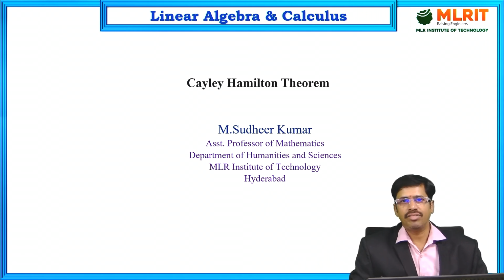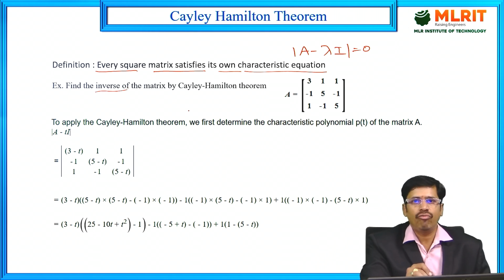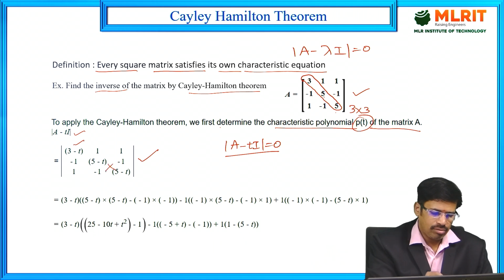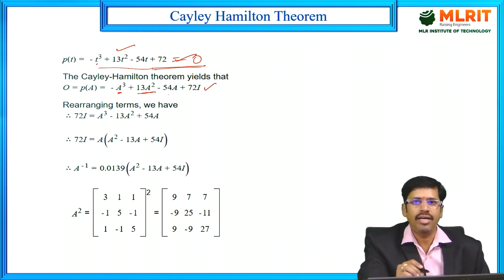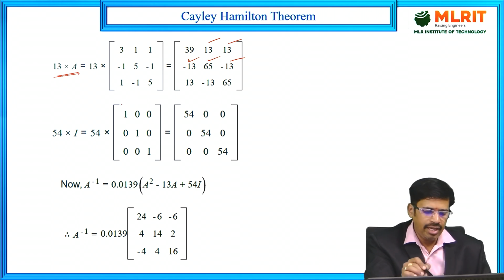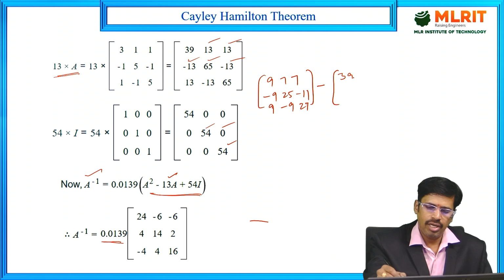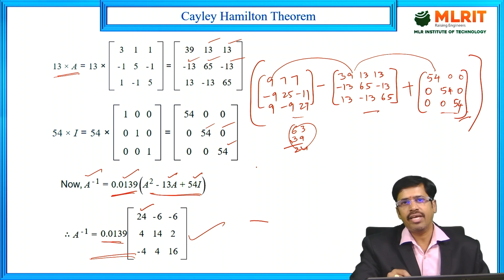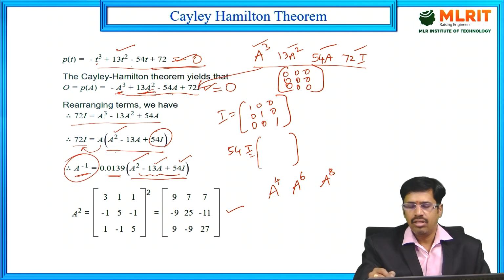LEC08| Linear Algebra & Calculus |Cayley Hamilton Theorem by M. Sudheer Kumar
Hyderabad.